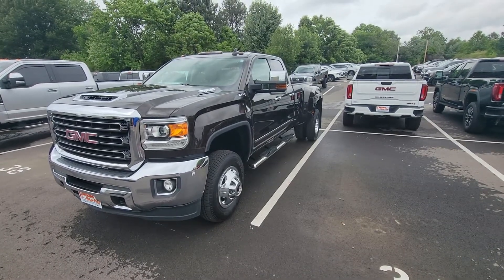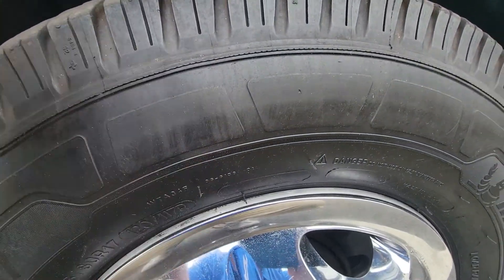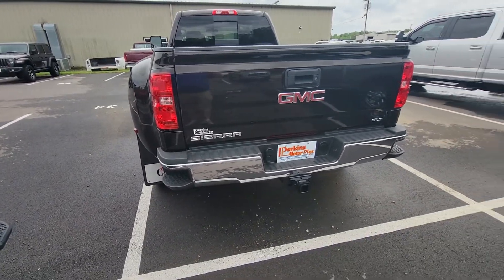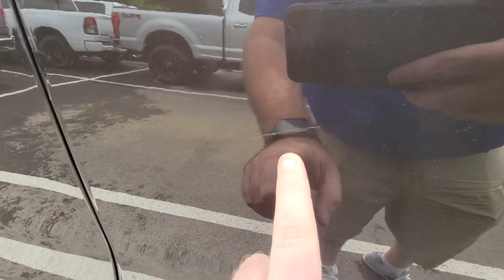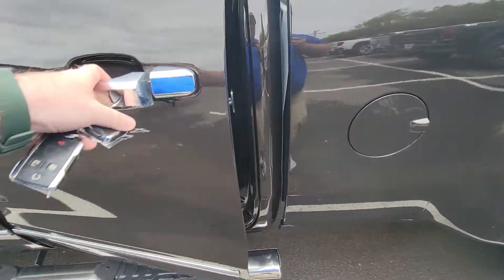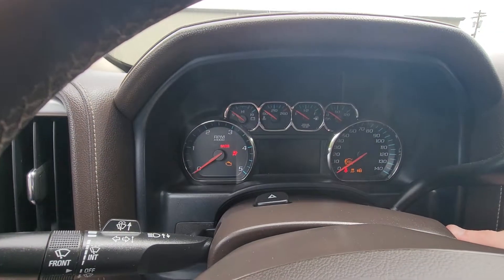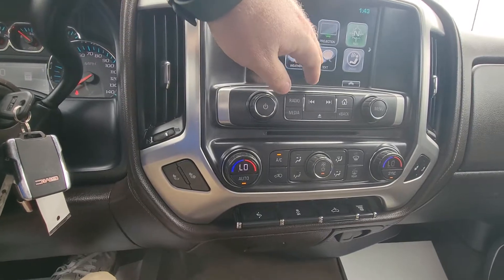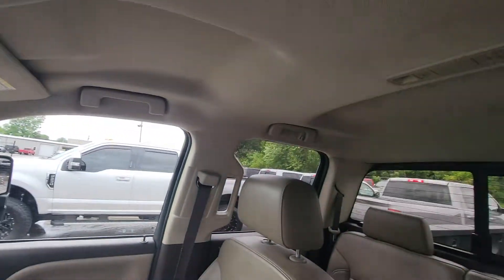193230 - 2018 GMC Sierra 3500HD Dually - Brown